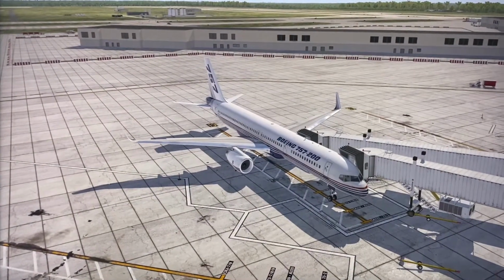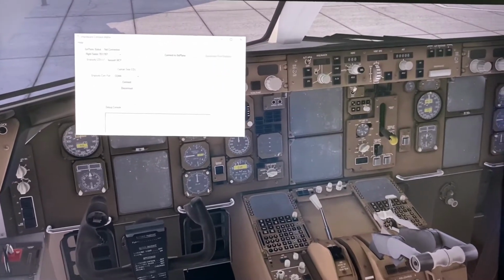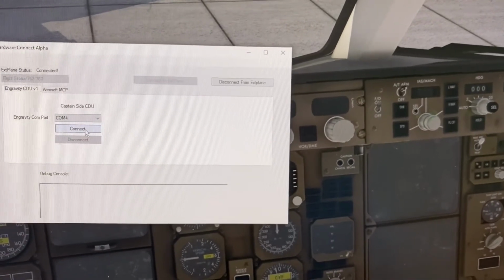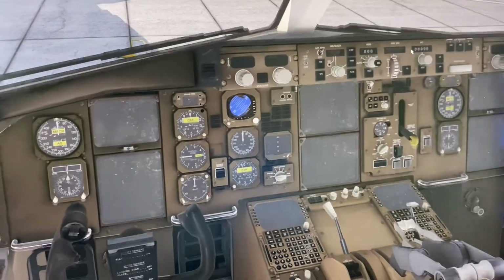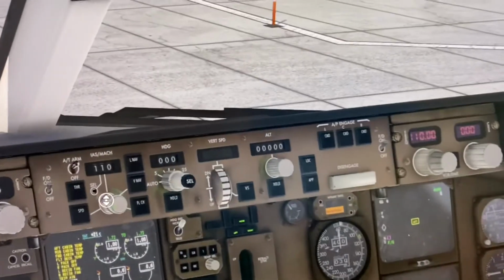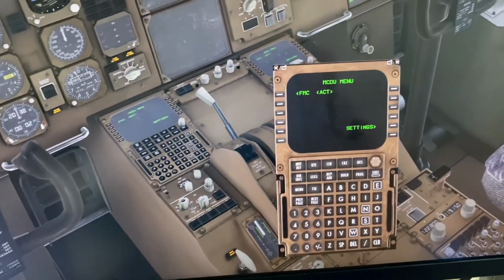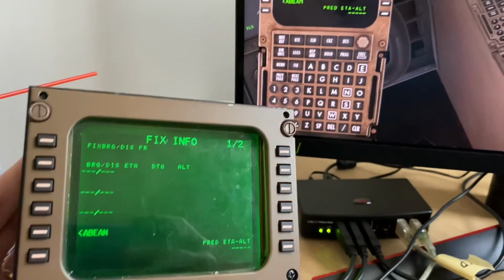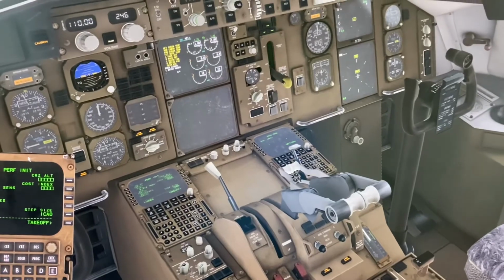xHardware Connect For X-Plane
I decided to write my own software to interface my Engravity CDU v1 and Aerosoft MCP747 with the FF 757/767 in X-Plane 11.  Here is a demo of that software.